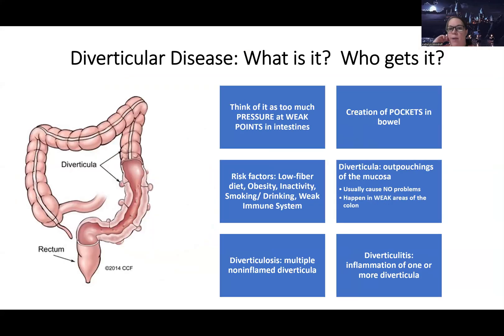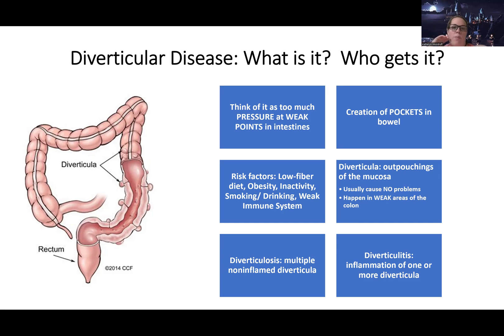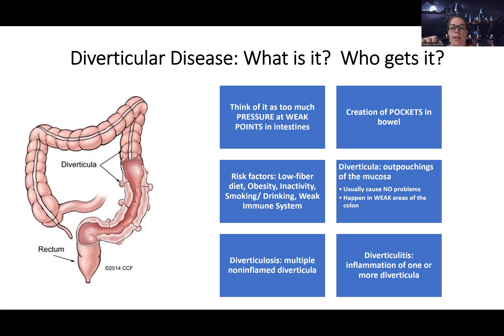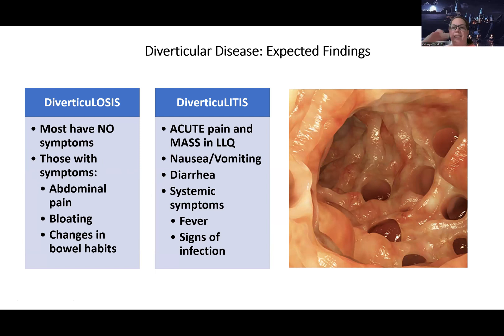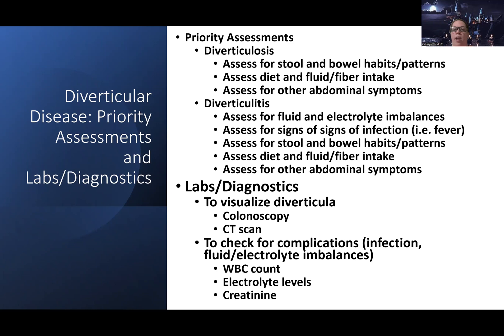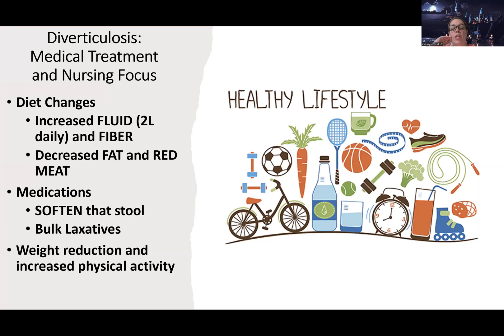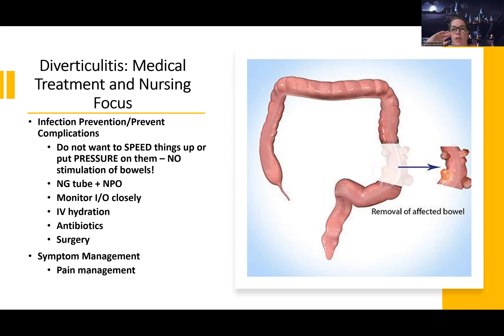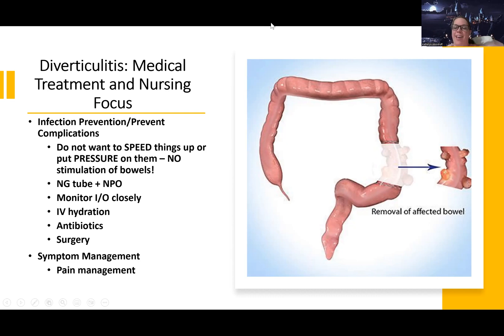Adult Med/Surg: Diverticular Disease NEW Lecture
This is a lecture video for those in the med-surg nursing course that talks about diverticular disease--there are also other videos about this topic for those looking for more information.